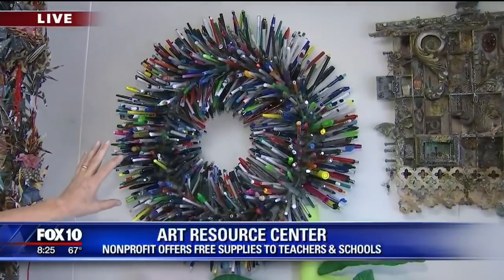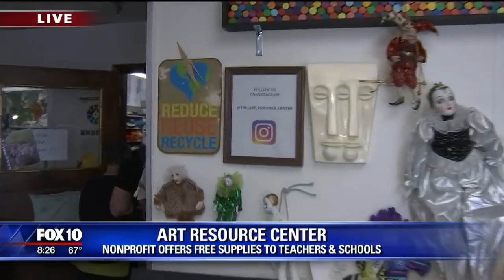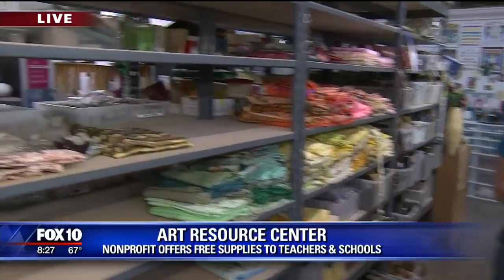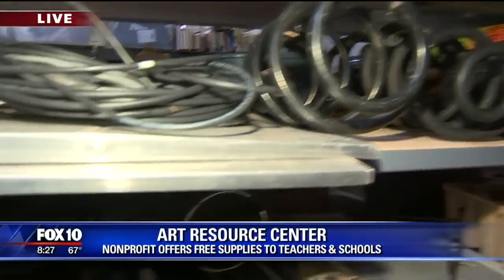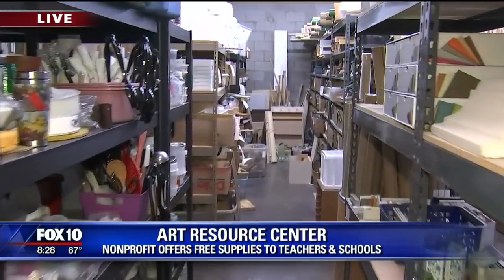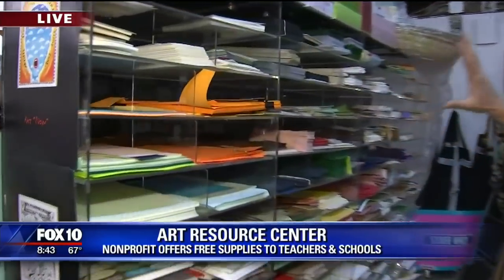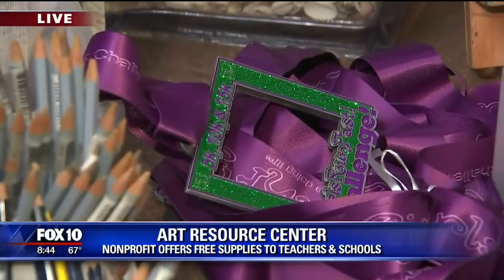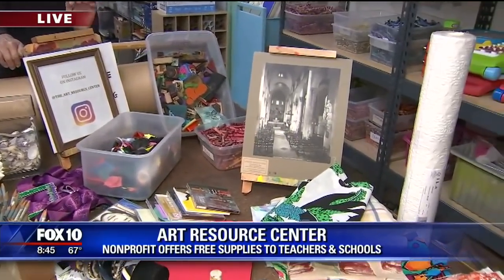Cory's Corner: Art Resource Center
FOX 10's Cory McCloskey visits the Art Resource Center in Tempe, which is a non-profit that offers free supplies to teachers and schools in the Valley.